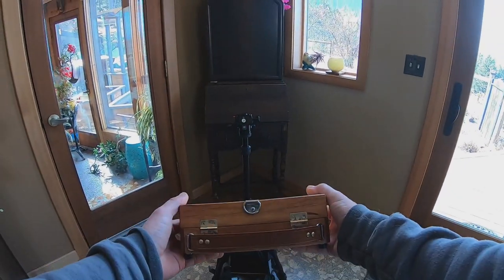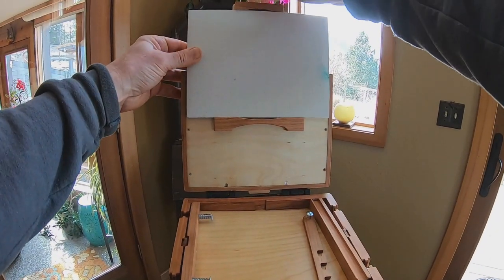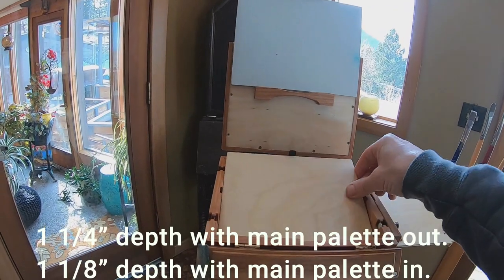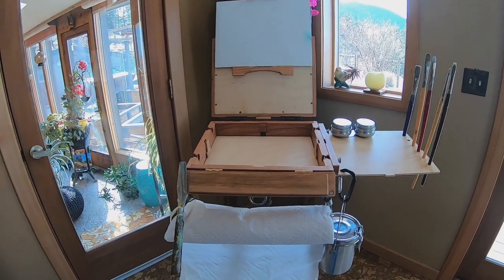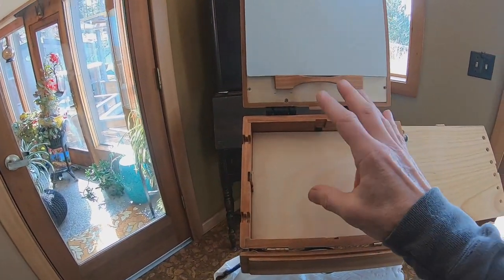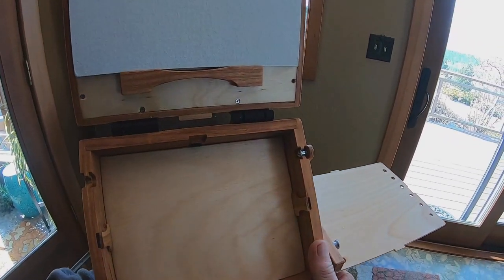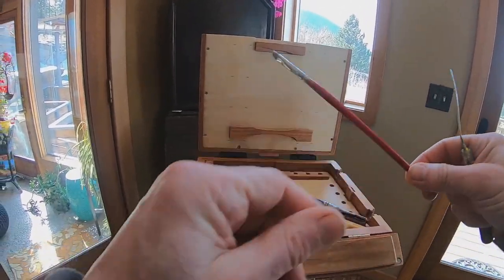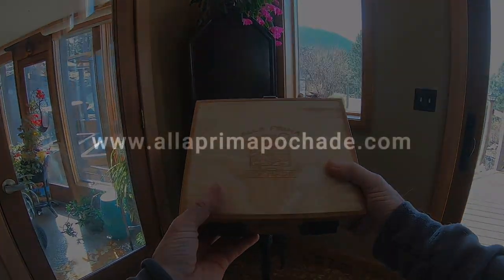6x8 Belly River Lite Pochade Box by Alla Prima Pochade